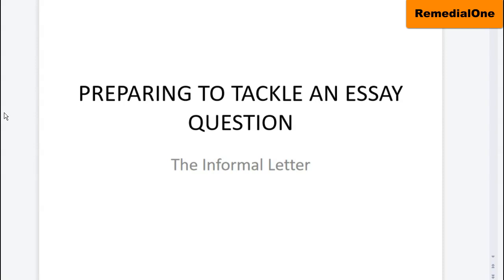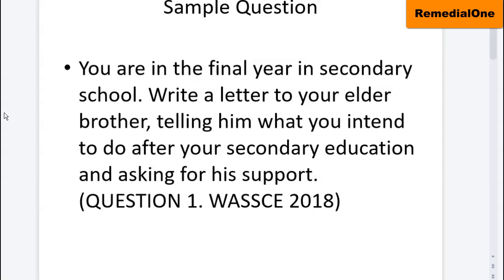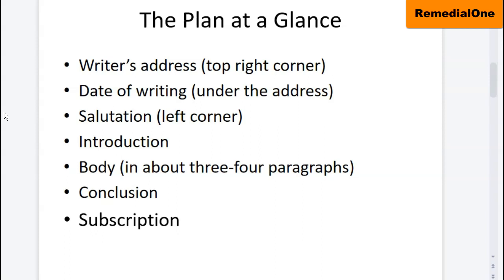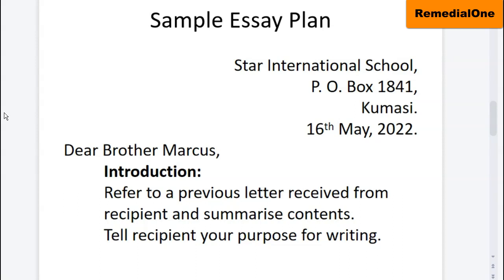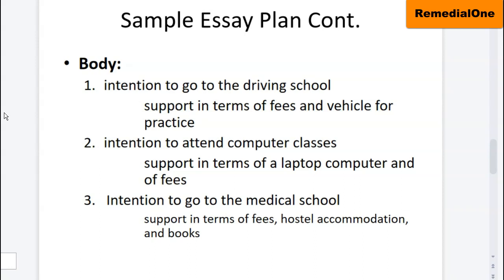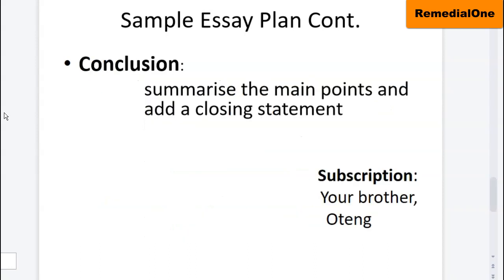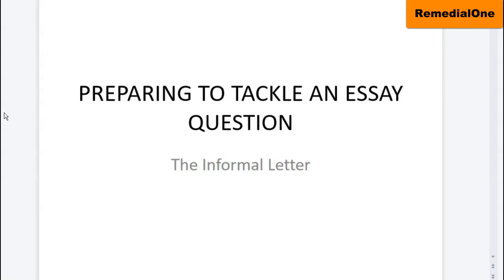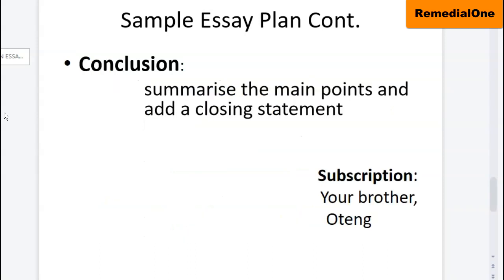Tackle an Essay Question|| WASSCE English Paper II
There are three main stages to writing an essay: preparation, writing, and revision. In just 4 minutes, this video will walk you through each stage of an academic essay, and show you how to set out your argument in the introduction, develop it with evidence in the main body, and wrap it up with a conclusion using paragraphs from an example essay.
Chapters:
0:00-Introduction
1:56- Reading and Understanding the question.
4:34- Plan at a Glance
5:44- Sample Essay Plan
12:17- Recap